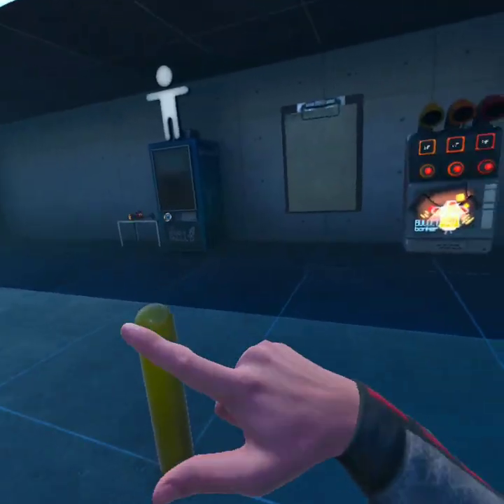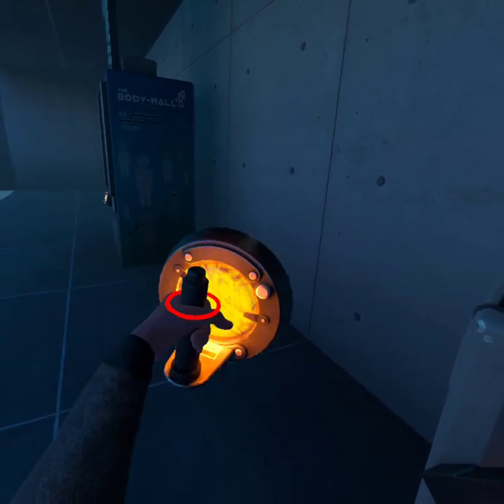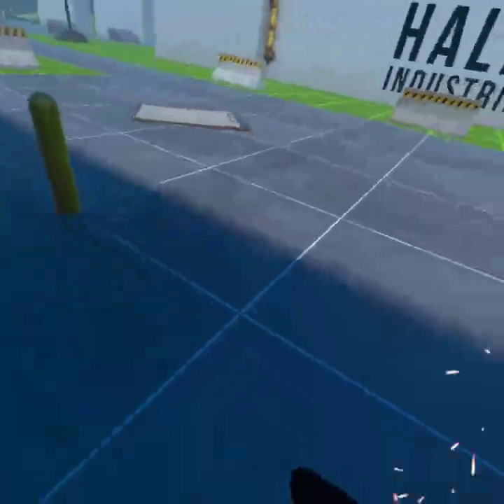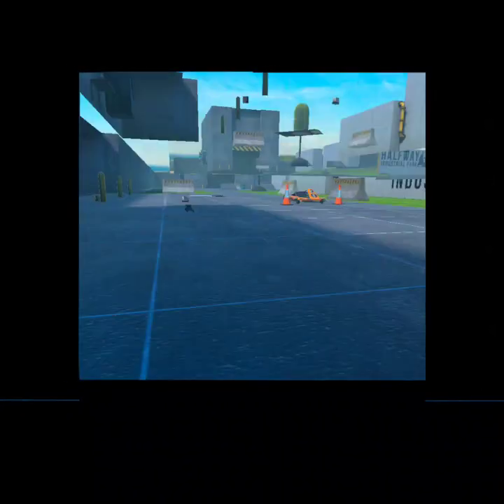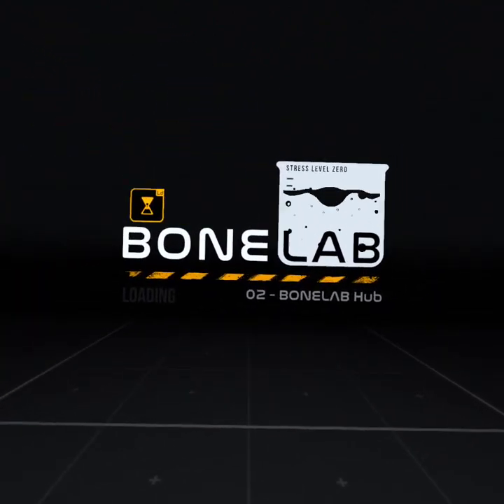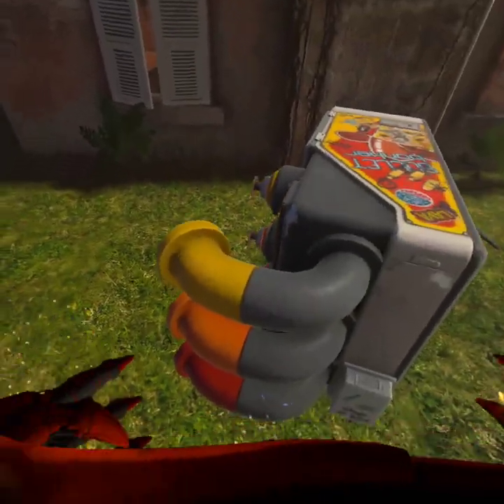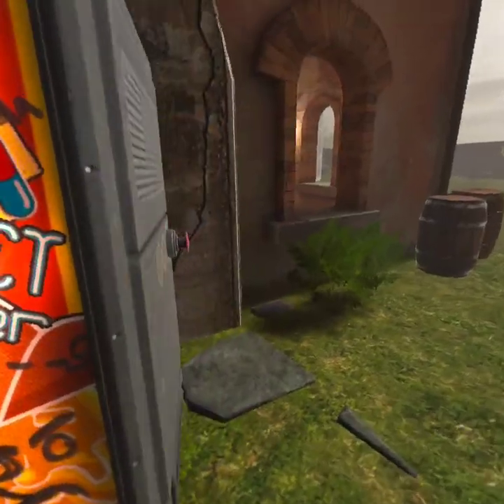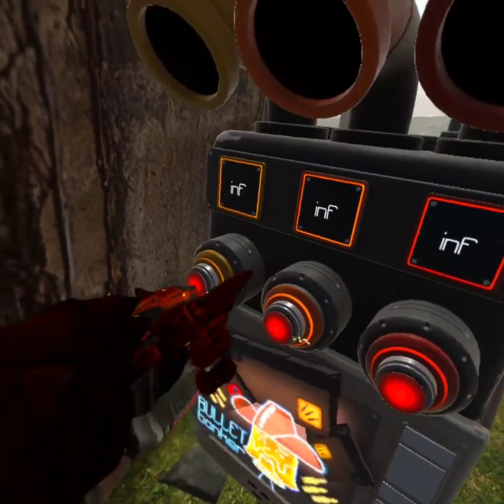Ammo Vendor? | Bonelab Bugs/Glitches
Sorry its been awhile some software got corrupted.
I'm thinking about streaming on twitch but not right now